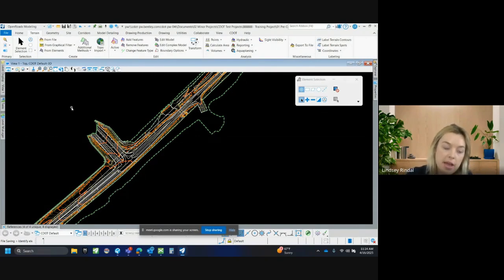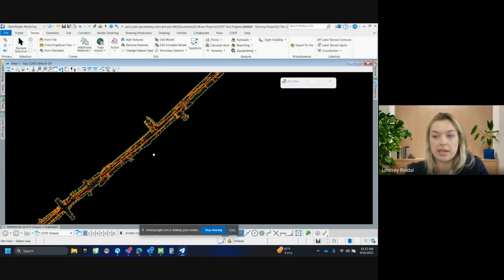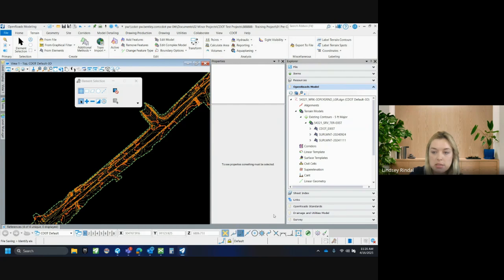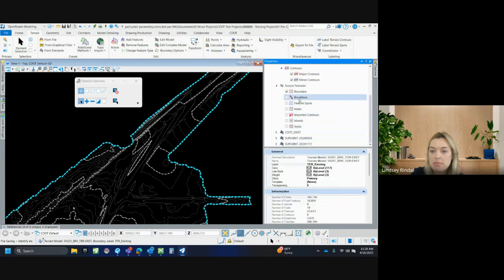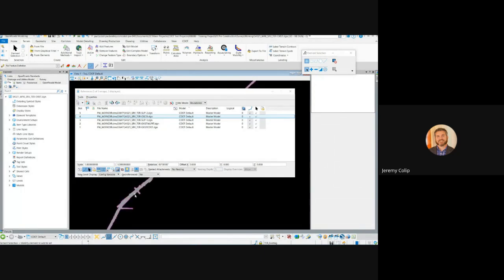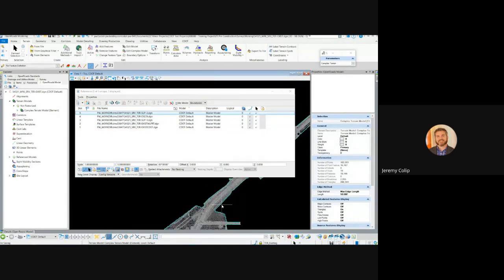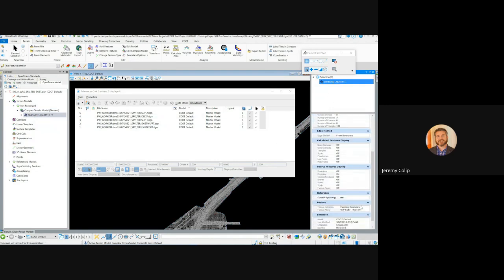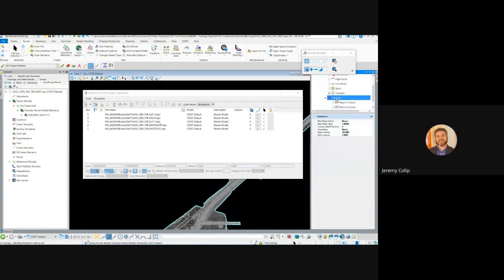16 - Interface, Creating Complex Terrains, Contour Display, Overrides Symbology (ORD Training 2025)